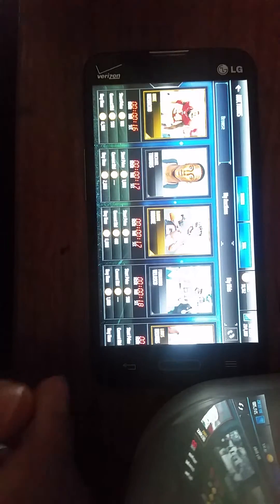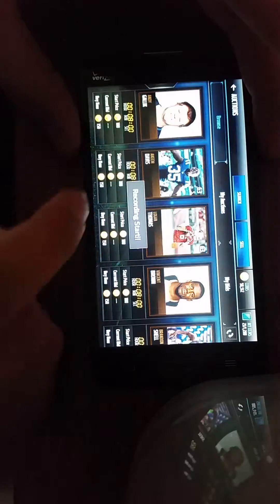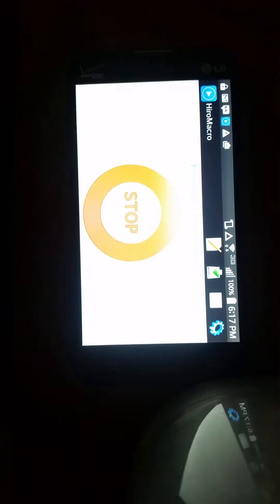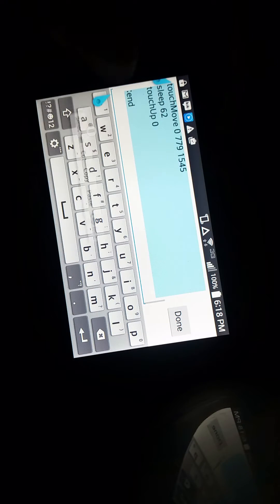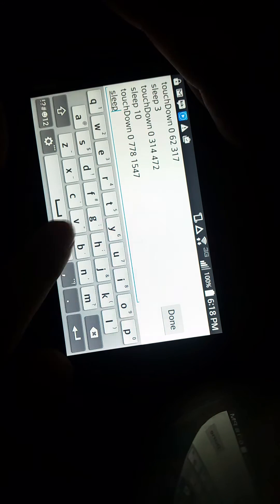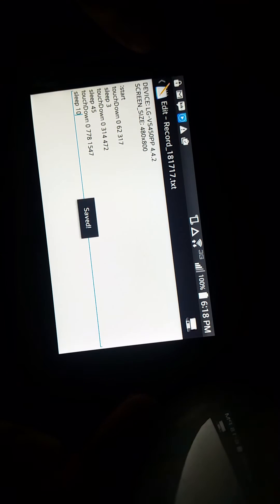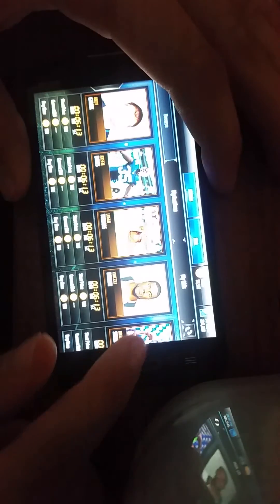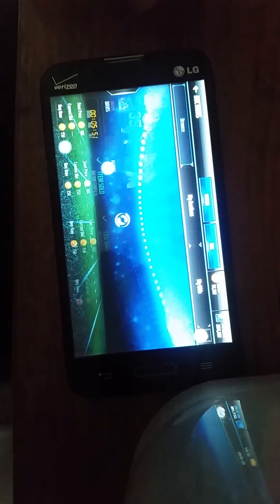How to make a madden mobile bot script!!